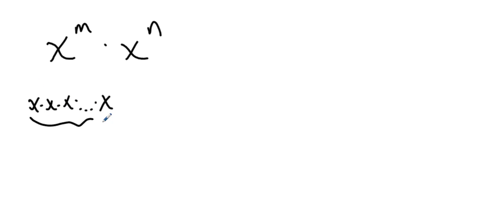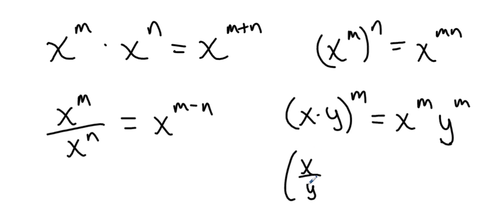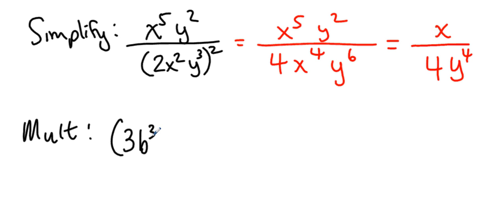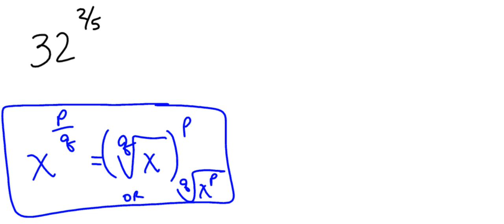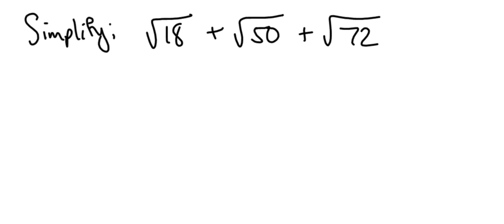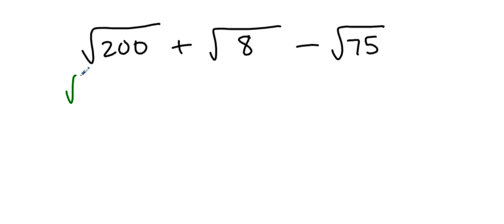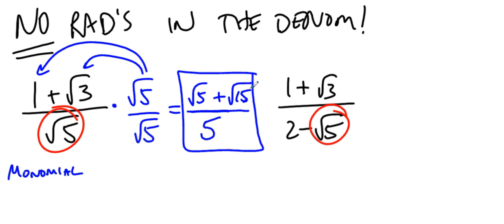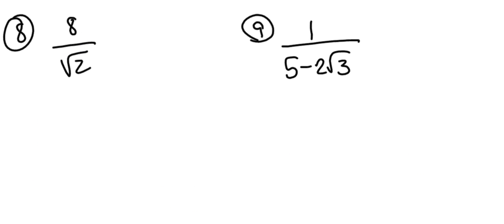OSCBoston Pre-IB Math Review - Exponents and Radicals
This video gives you the basics on what you'll need to know about exponents and radicals.